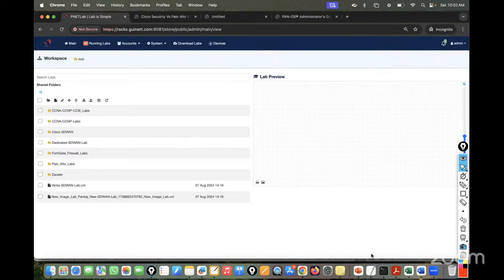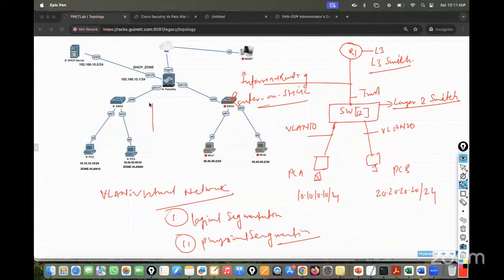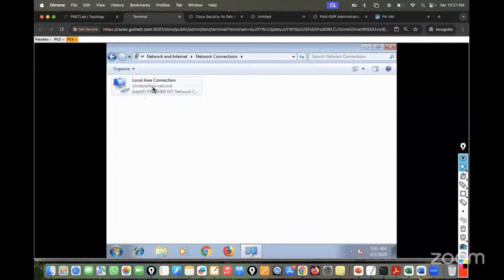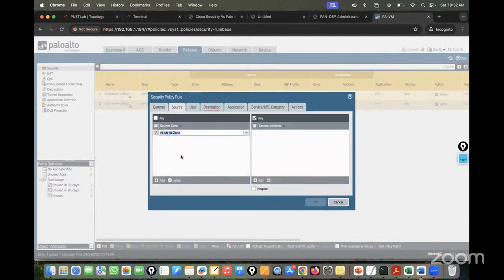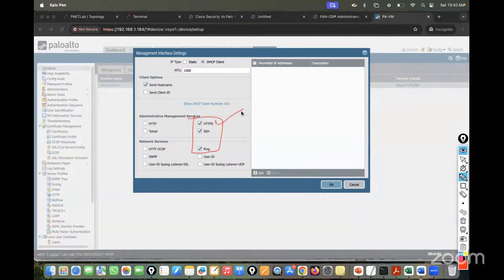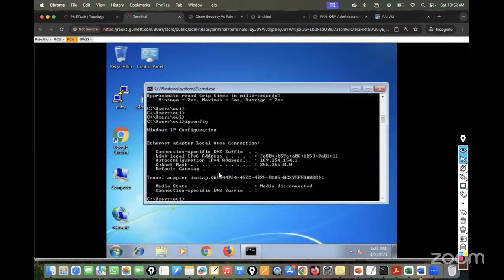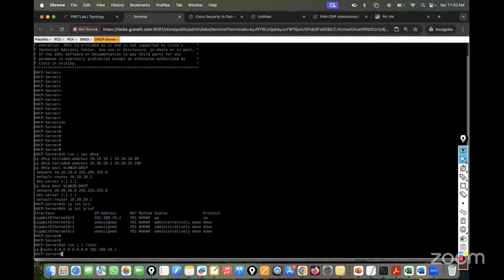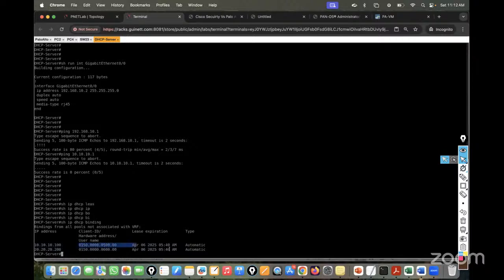Palo Alto Firewall--Intervlan Routing Concept, DHCP Configuration | VLAN Concept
🔥 Why Network Security is Critical Today
🔥 Why Do We Need Firewalls?
🔥 Palo Alto Firewall Features & Demo
🔥 Certification Roadmap
🔥 Career Growth & Salary Expectations
🔥 Why You Should Enroll in This Course Today!

In this video, we’ll walk you through the initial configuration of the Palo Alto Firewall, covering everything from administrative control settings to effective configuration management. Whether you're a beginner or looking to refresh your skills, this guide will help you set up your firewall securely and efficiently.

🔑 What You'll Learn:

Initial setup and basic configuration
Setting up administrative controls
Best practices for configuration management
Navigating and customizing the dashboard
✅ Perfect for: Network administrators, IT professionals, and anyone working with Palo Alto Networks.

Join now and accelerate your career as a Palo Alto Networks Firewall Expert!

Cisco Courses:
◆ CCNA 200-301
◆ CCNP Enterprise-ENCOR
◆ CCNP ENARSI
◆ CCIE IE

Firewall & Loadbalance Courses:
◆ FortiGate Firewall
◆ Cisco ASA Firewall
◆ Shopos Firewall

Cloud Courses:
◆ Azure
◆ AWS
◆ GCP

Network Security Expert
Cybersecurity Training
Palo Alto Networks Certification
PCNSA Training
PCNSE Preparation
Palo Alto Firewall Setup
Firewall Management
Palo Alto Networks Course
Network Security Best Practices
Learn Palo Alto Firewalls
Firewall Troubleshooting Techniques
Firewall Configuration for Beginners
Hands-on Palo Alto Training
Palo Alto Security Features
Cybersecurity Certifications 2025
Advanced Network Security
Cybersecurity Career Path
Firewall Protection for Enterprises